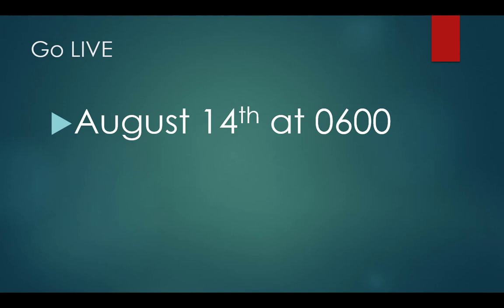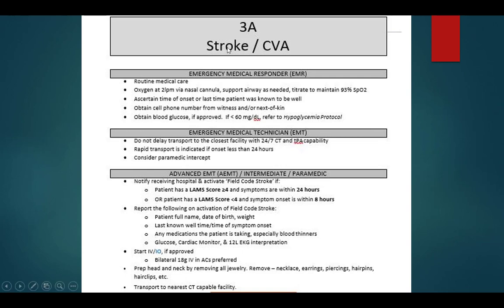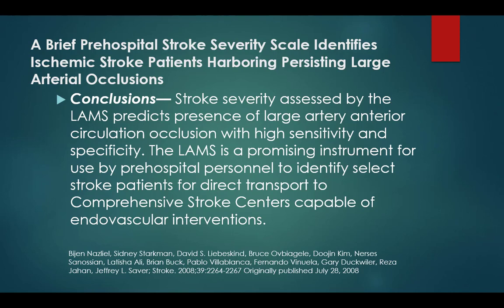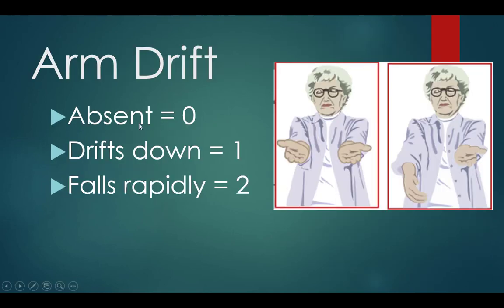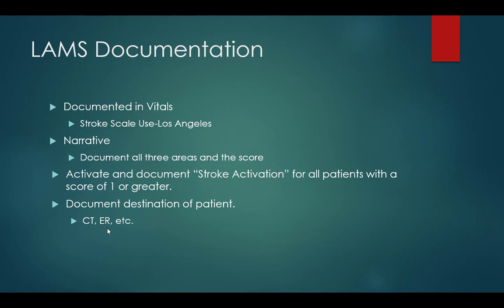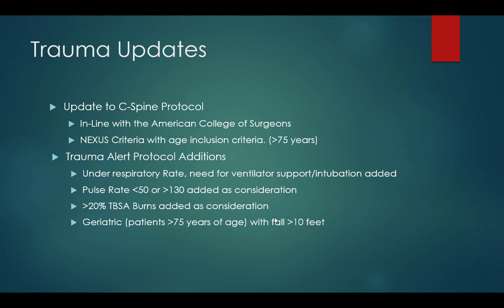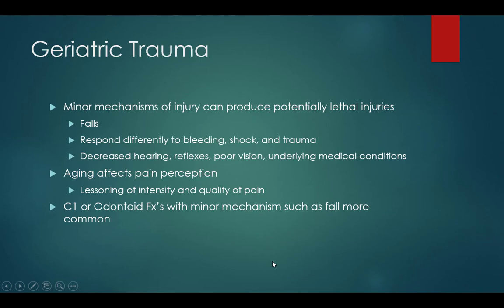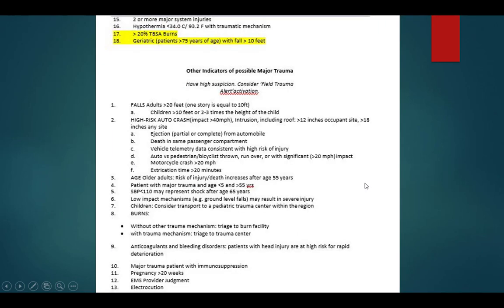Gold Cross Protocol Updates